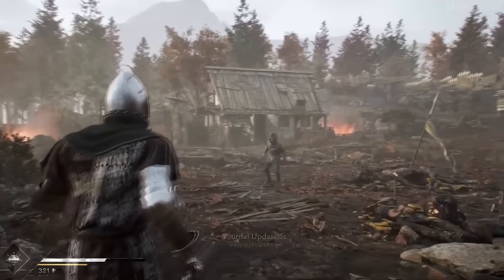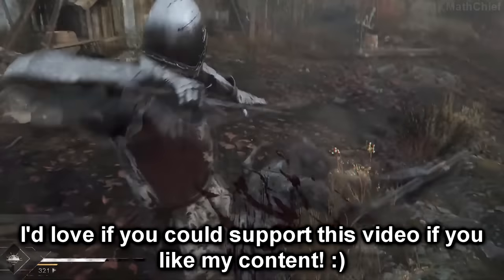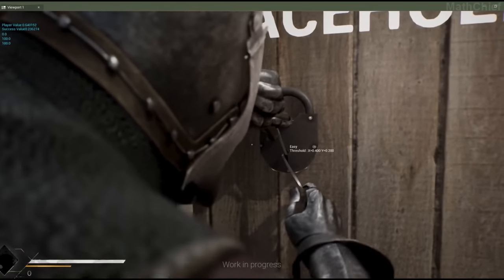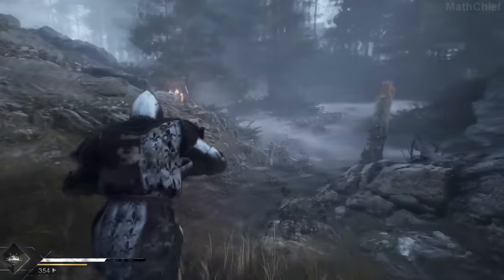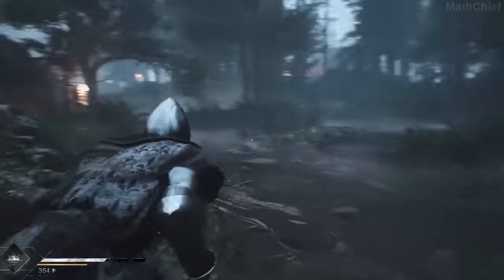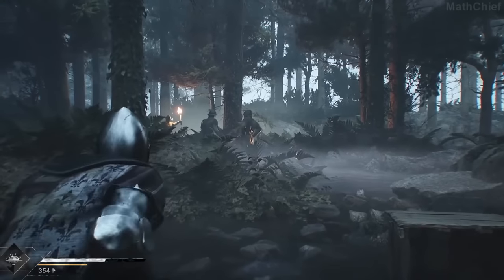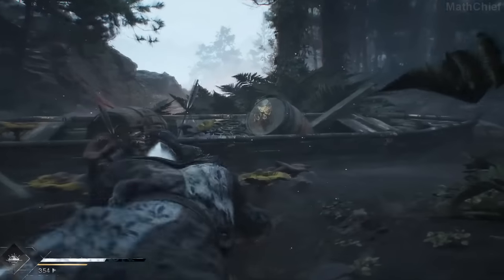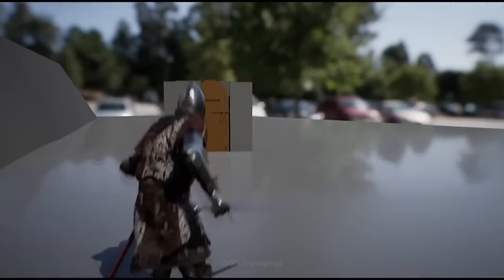This new game will be a masterpiece...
Thanks to an absolute ton of new gameplay details and clips, the upcoming medieval horror/zombie game 'Blight Survival' is looking and sounding better than ever. I absolutely cannot wait to try it out and wishlist on Steam